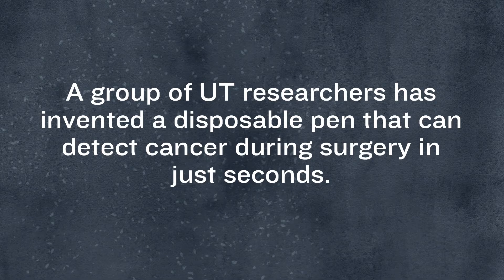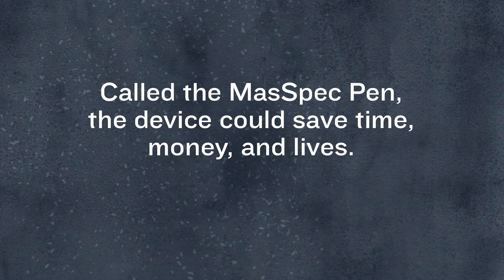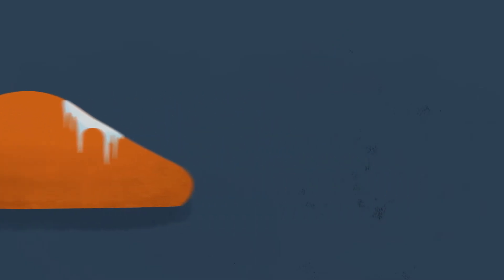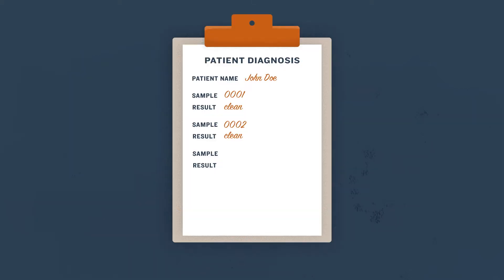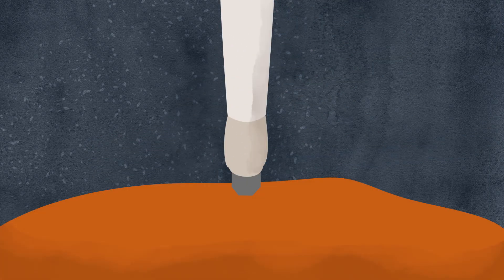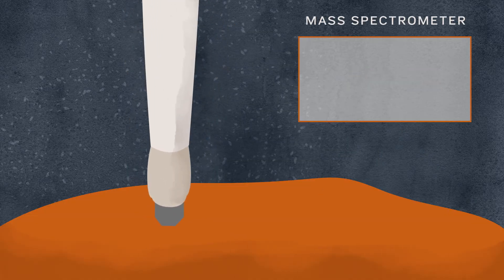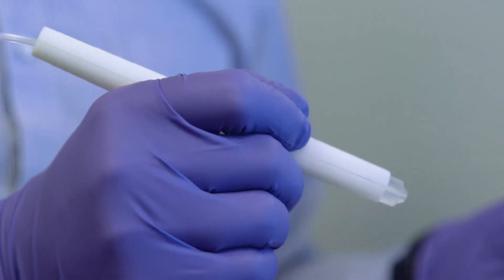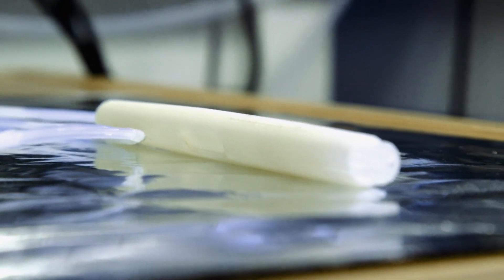Alcalde Docs | The Invention That Could Transform Cancer Surgery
Researchers at The University of Texas have invented the MasSpec Pen, a disposable device that can detect cancer during surgery in just 10 seconds. Its potential to transform oncology has the health care industry abuzz.